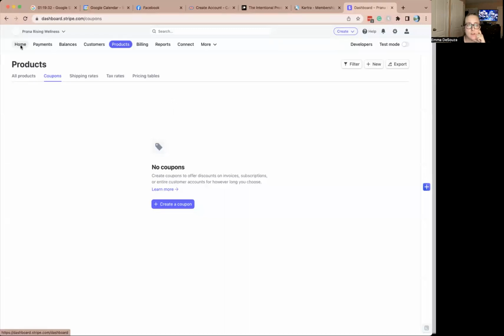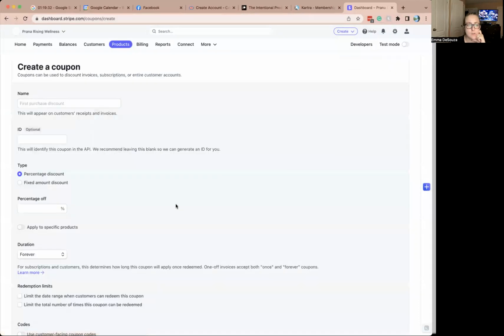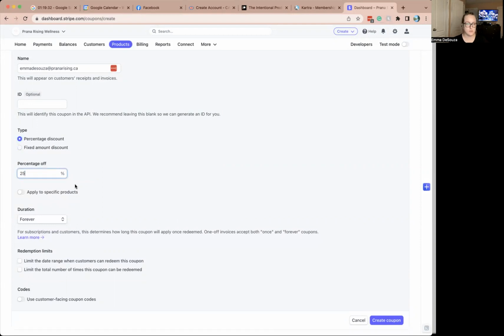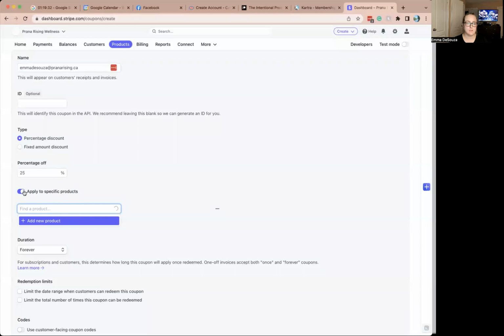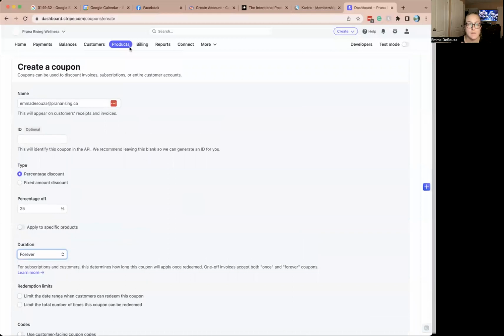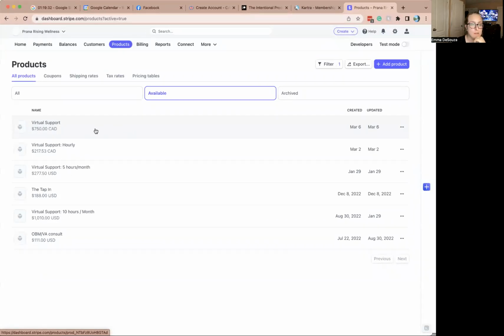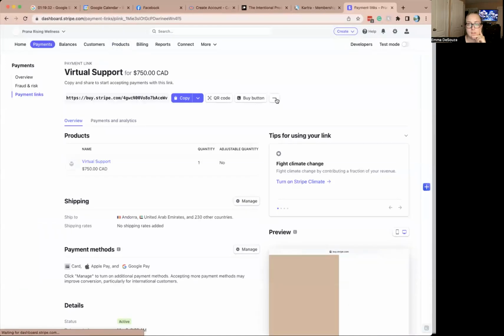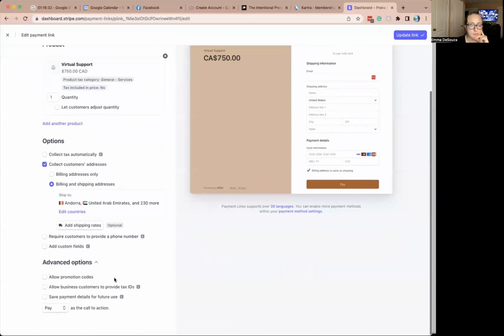Stripe Coupon Code Creation + Applying At Checkout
Create a coupon code in your Stripe account and learn how to apply it at the checkout for easy use.